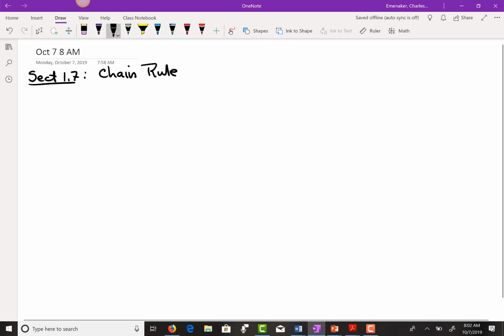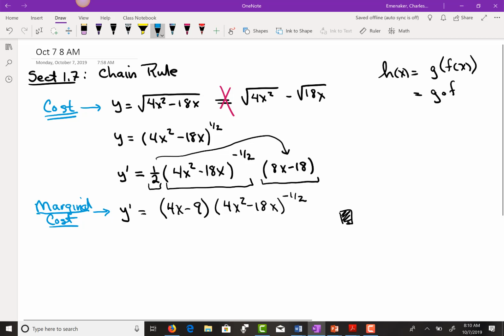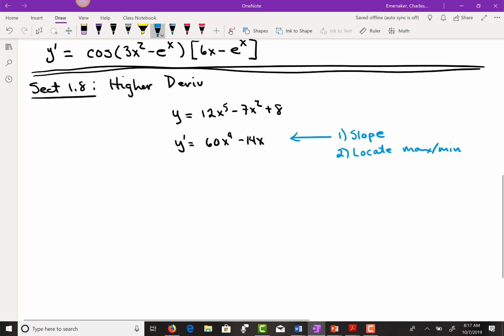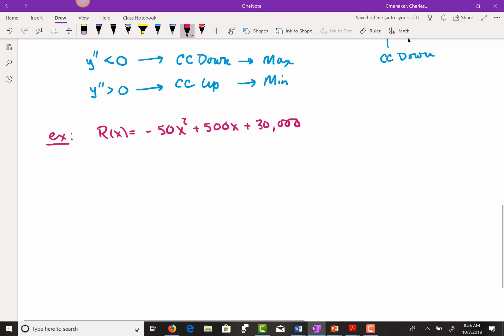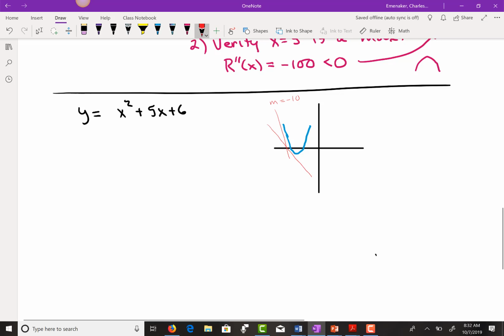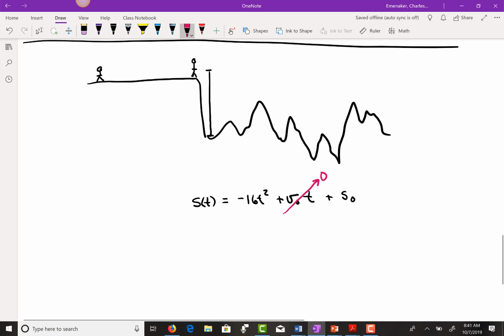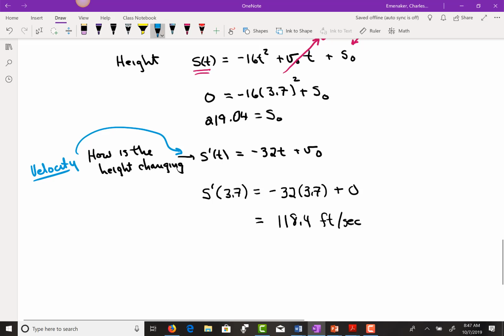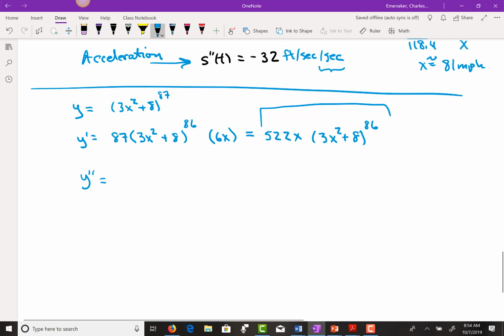Oct 7 8 AM Movie